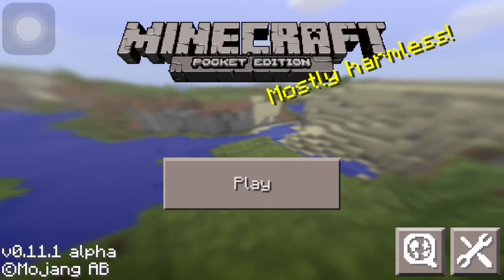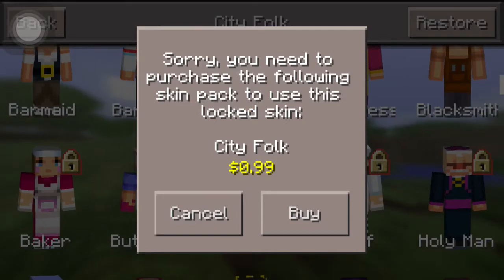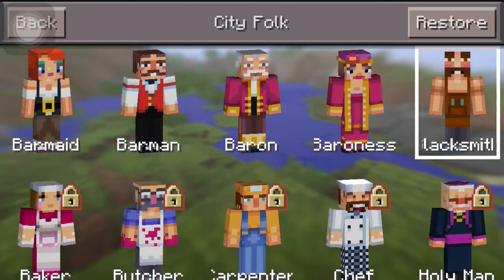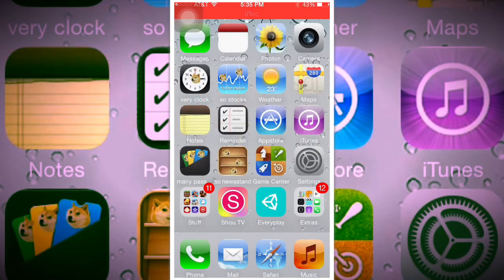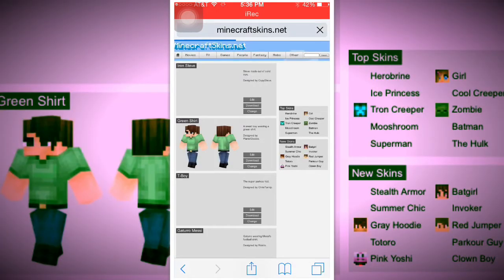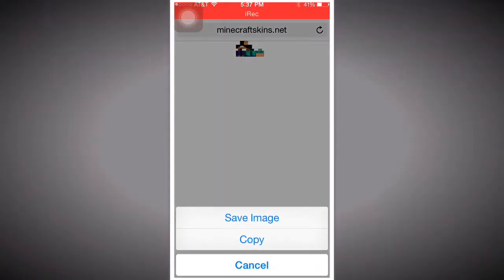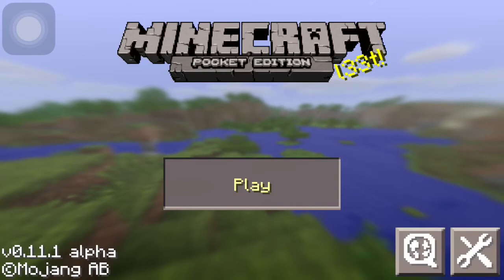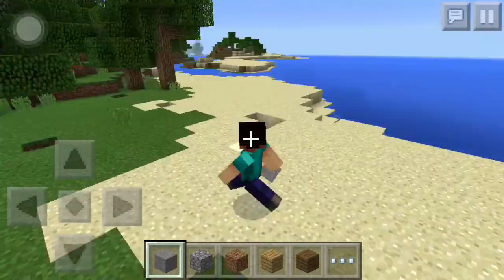How to change your skin in MCPE